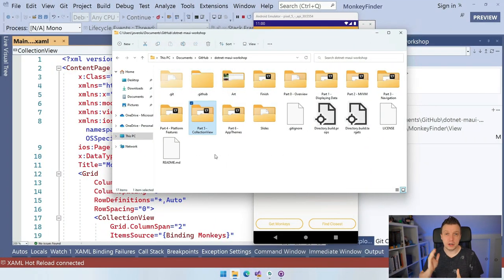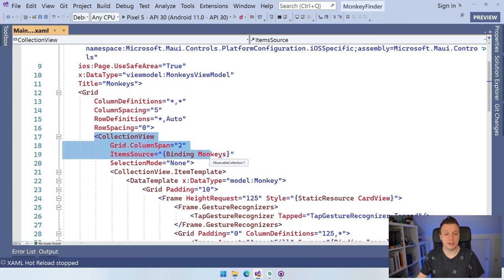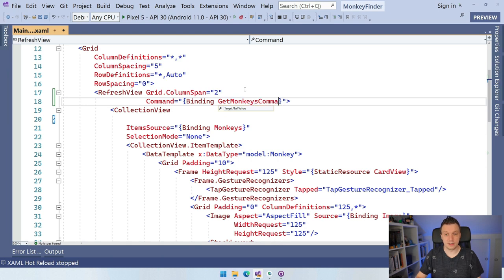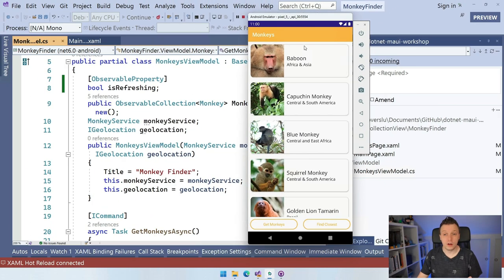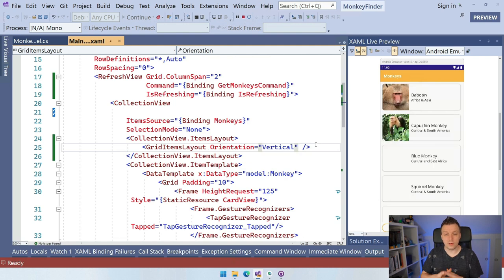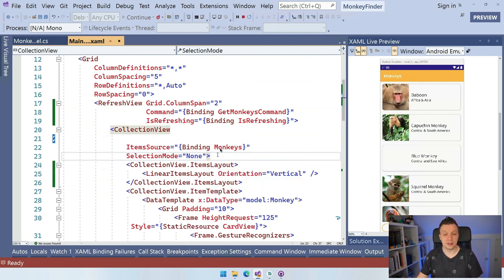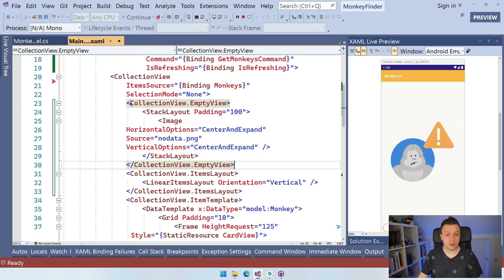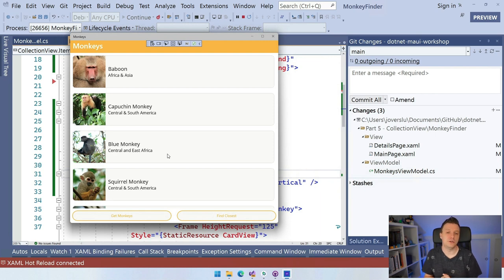Pull-To-Refresh, EmptyView and Layouts with CollectionView - .NET MAUI Tutorial Step-by-Step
This video is part of a crash course to build your first .NET MAUI app. Keep going with this next video

In an earlier video we already implemented the CollectionView, but it's time to have a closer look. For this video, we will learn how to implement pull-to-refresh, see how to make clear to the users there is no data with EmptyView and explore different layouts that are available to CollectionView.

⏱ Timestamps
00:00 - .NET MAUI CollectionView
00:22 - What is CollectionView? And CarouselView?
03:02 - Implement Pull-To-Refresh with RefreshView
07:52 - Different CollectionView Layouts: Grid, Linear, Custom?
10:31 - CollectionView SelectionMode
11:19 - No Data? No Problem with EmptyView!
15:07 - Wrap-Up; Next Episode: App Theming!